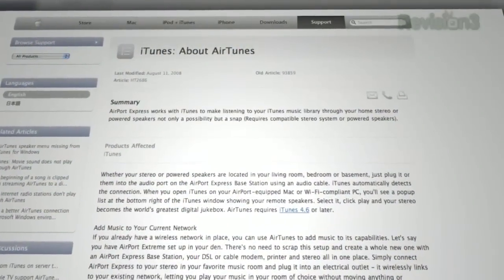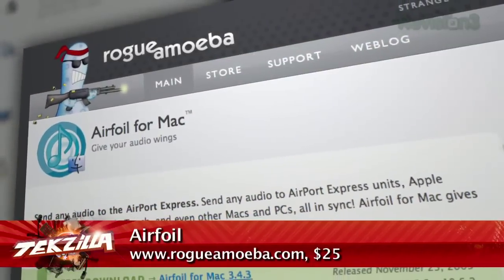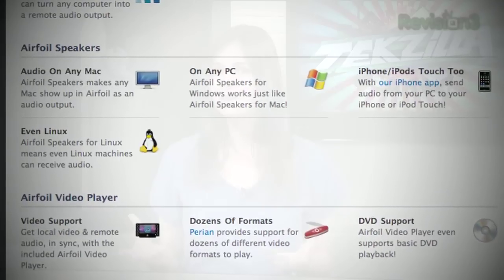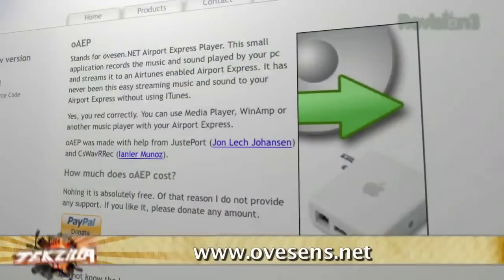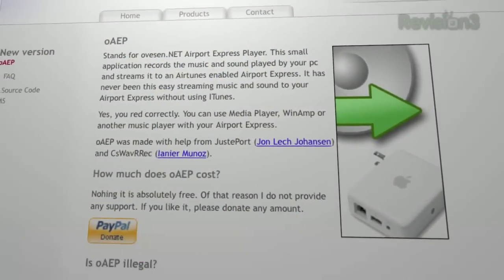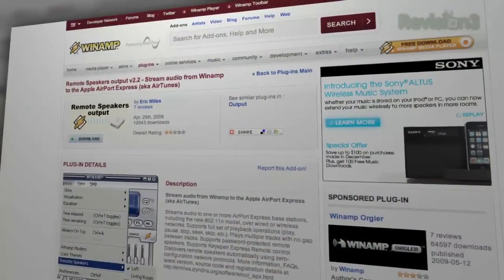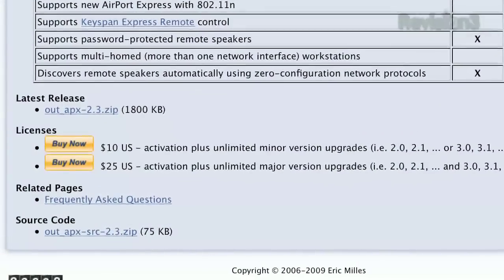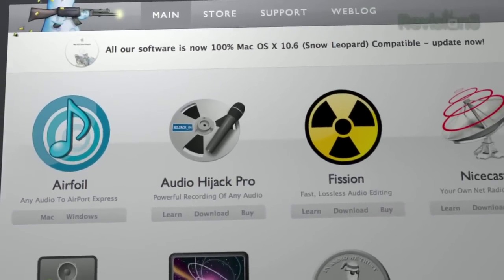Run Airport Express Without iTunes - Tekzilla Clips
Ahmed wants to know if we've ever come across a Mac or Windows app that will stream audio to the Airport Express that isn't iTunes! As a matter of fact, we too have had the urge to listen to stuff that iTunes can't play: Rogue Amoeba's Airfoil will send just about any audio from a Mac or Windows machine to an AirPort Express, Apple TV, iPhone or iPod Touch... it costs $25, but it's worth it. We've got some free options on the show, too!